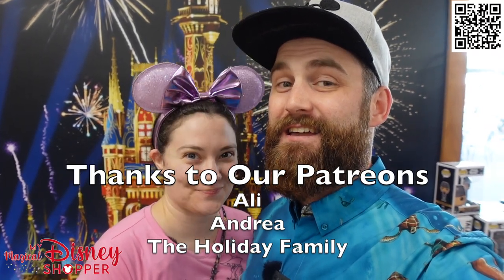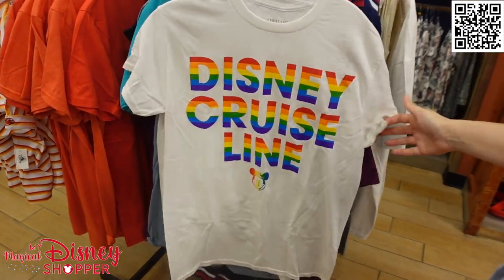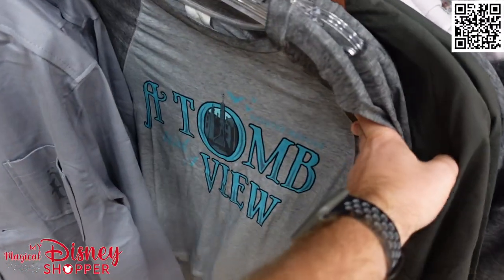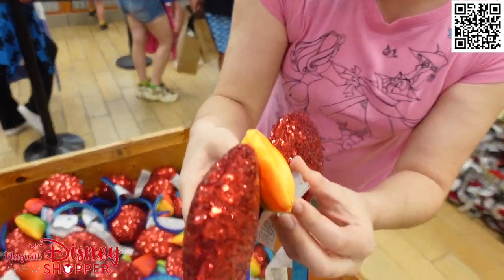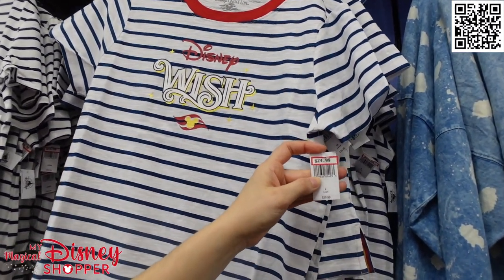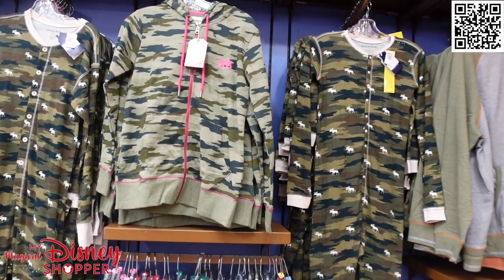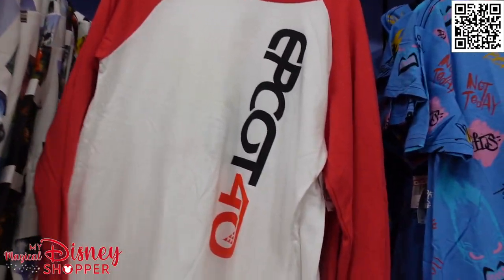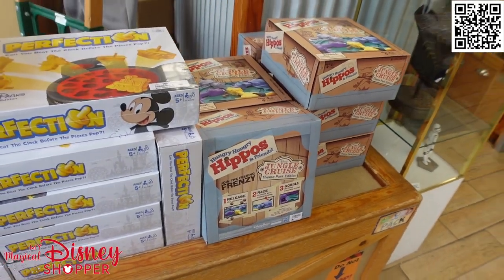DISNEY CHARACTER WAREHOUSE | NEW Disney Wish Inaugural Sailing Merchandise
See something you want? Fill out a request form using our link. There is a $10 deposit per item you want:

Hey Friends! Join Brittnee and Me on a look through the Disney Character Warehouse at the Orlando Vineland Premium Outlet Mall! This Character Warehouse is located across I-4 from Disney Springs. It's a quick little uber ride away from Disney World and we highly recommend checking out this Disney Outlet the next time you come to Disney World for your vacation. We hit the jackpot on Today's shop at the Disney Character Warehouse. There's a bunch of Disney Cruise Line Merchandise from the Disney Wish Inaugural Sailings! HOW COOL!!! I did not expect to see this Merchandise land at the Character Warehouse but Brittnee and I were really excited to show it all off! There's so many clothing options at the Character Warehouse we had to show off some more of our favorites. We really enjoy making these videos together because we're able to give you all a better look at the Clothing off of the rack!

Don't forget you can find some amazing Disney Merchandise Deals on Shop Disney today! Use our link to shop

Ali McGraw
Andrea Bishop